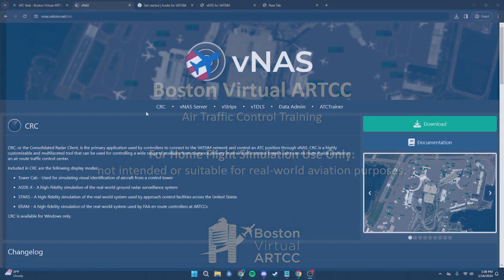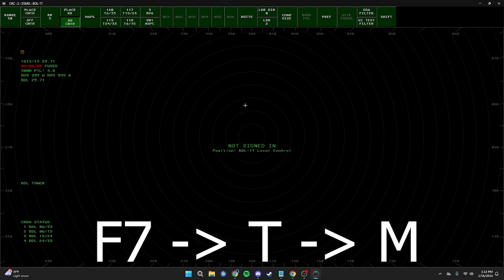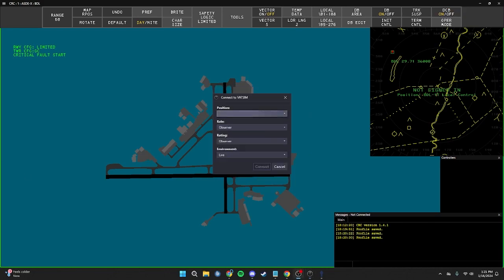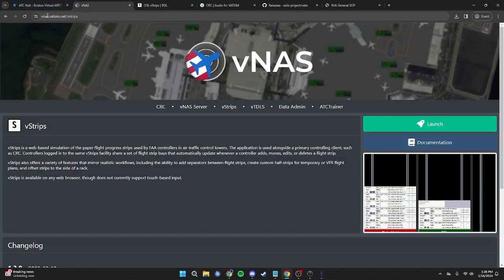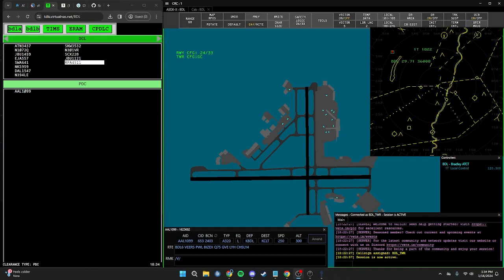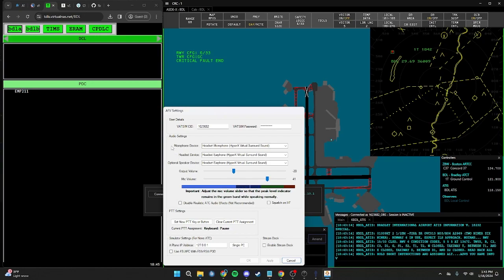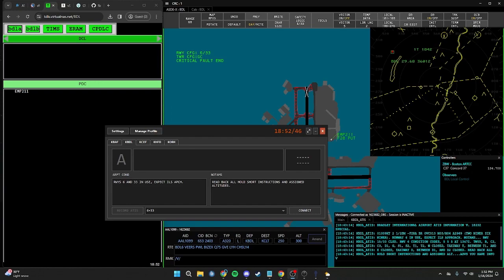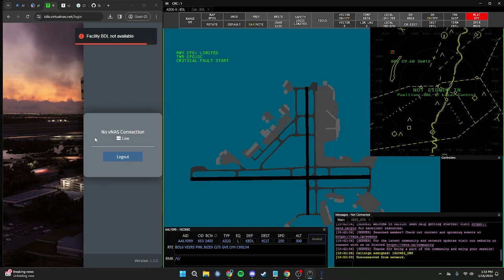Setting Up CRC for Ground/Tower on VATSIM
October 2024 Update: AFV is now integrated with the new version of CRC, therefore you are no longer required to install the AFV Standalone Client. See the CRC Documentation for more information.

A step-by-step walk through of CRC, vStrips, vTDLS, AFV, vATIS, and much more, this video is designed for new or returning S1 and S2 controllers at ZBW on VATSIM.  The content of this video is exclusively for home flight simulation purposes and may not be applied to real-world aviation.

00:00 Introduction
00:30 Downloading Programs
01:55 Setting up CRC
13:53 Using vStrips & vTDLS
21:35 CRC ASDE-X Information
24:05 Connecting as an Observer
25:47 Setting up & using Audio for VATSIM (AFV)
29:08 Setting up & using vATIS
32:34 Setting up a Voice ATIS within vATIS
36:50 Using the Information Display System (IDS)

This video was created by ZBW controllers Dan and Andrew, who are also members of ZBW's Training Staff.

Boston Virtual ARTCC (BVA) is a community within VATSIM's global network of pilots and controllers. We provide air traffic control within the Boston ARTCC (ZBW) on VATSIM. In addition, we have an active community of pilots who work with the controllers to create one of the most realistic air traffic control environments available online. Always free at bvartcc.com.